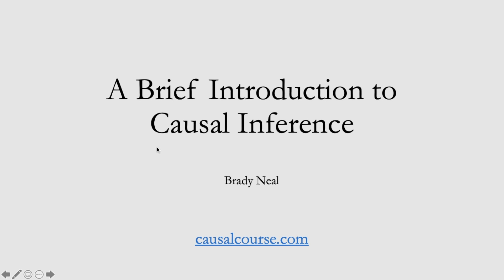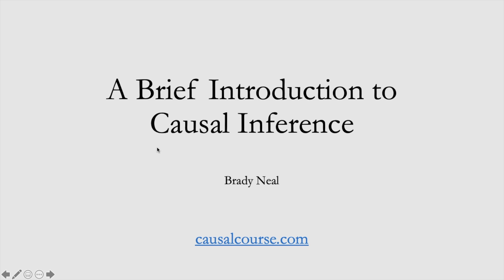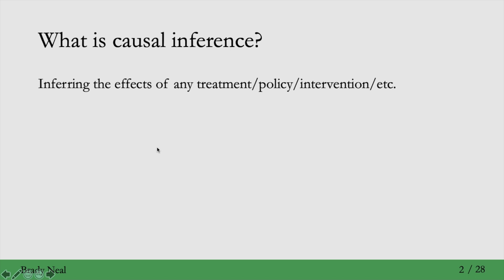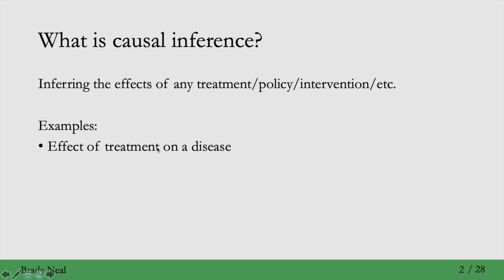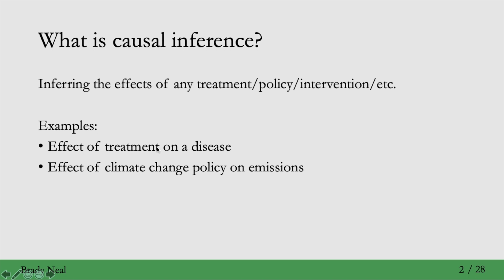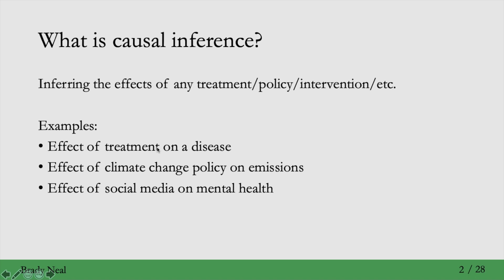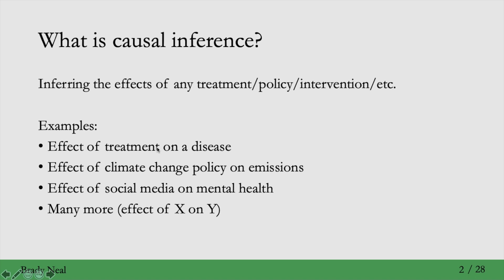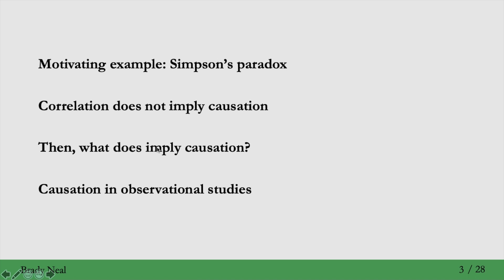1.1 - Intro and Outline of A Brief Introduction to Causal Inference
In this part of the Introduction to Causal Inference course, we introduce and outline the first talk of the course: "A Brief Introduction to Causal Inference." Please post questions in the YouTube comments section.